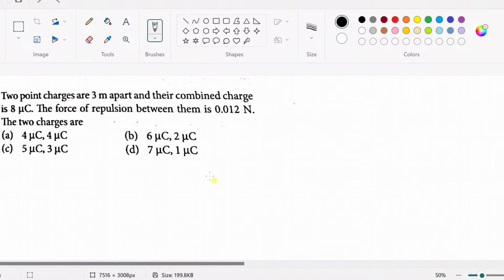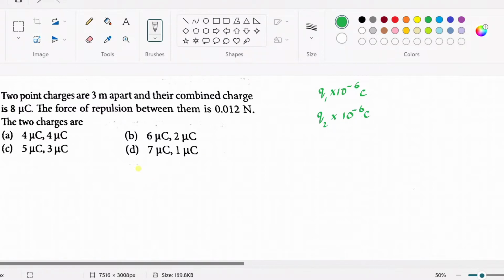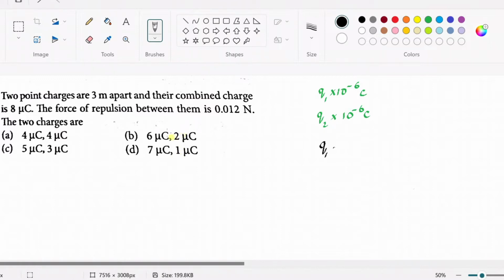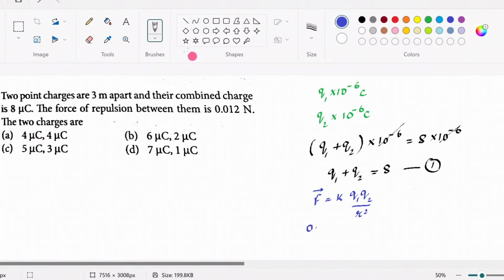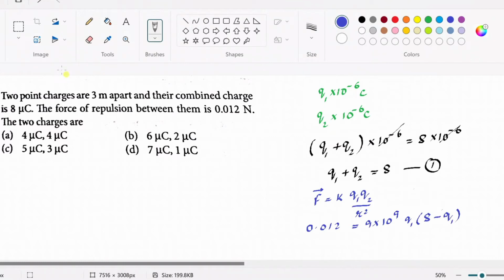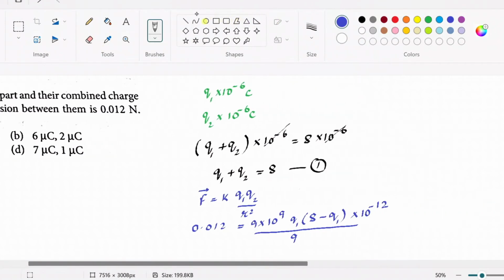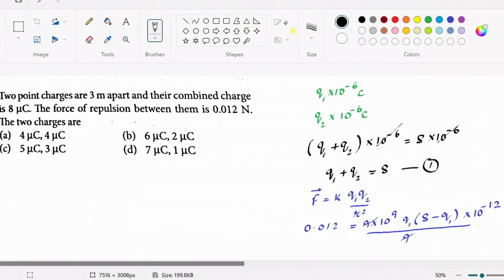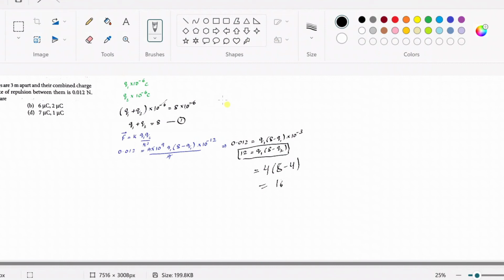Two Point charges are 3m apart and their combined charge is 8m. The force of repulsion btn is 0.012N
Two Point charges are 3m apart and their combined charge is 8microcoloumb. The force of reulsion between them is 0.012N. The two charges are

two point charges q1 and q2 of magnitude 10^-8
two point charges qa=3uc and qb=-3uc
two point charges a and b having charges + q and minus q respectively
two point charges placed at a distance r
two point charges q and - 3q are placed at some distance apart
two point charges q1 and q2 are separated by a distance of 12cm